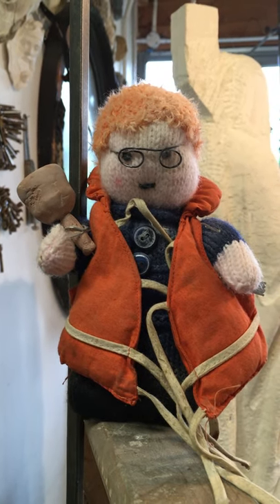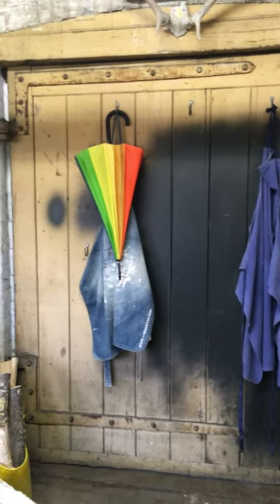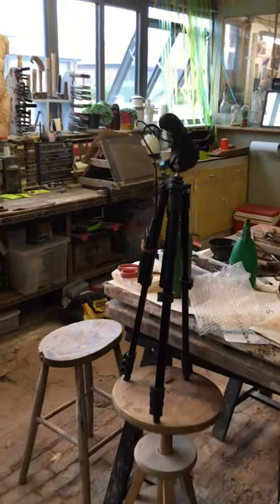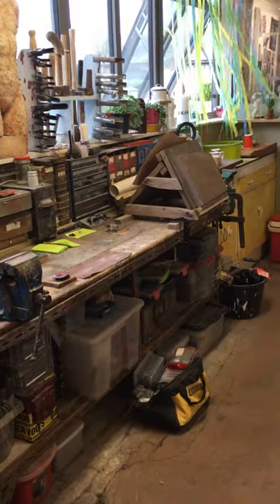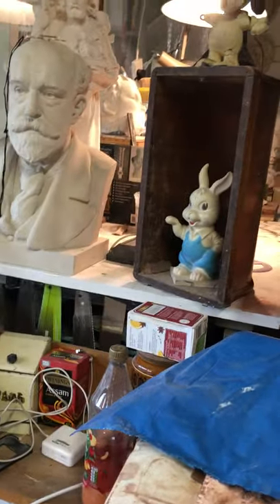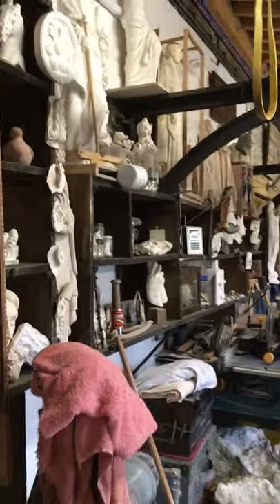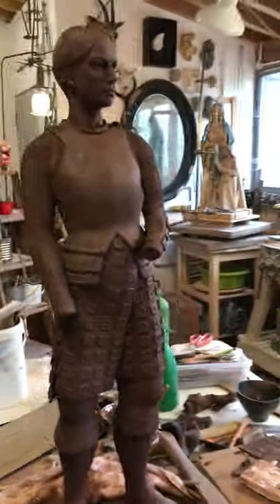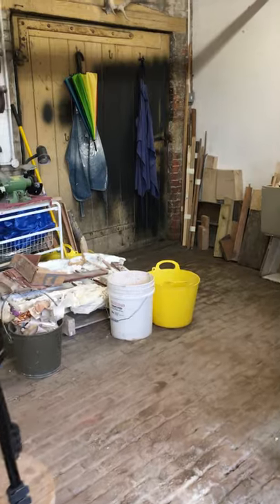Lockdown studio visit - Nina Bilbey, Senior Stone Carving Tutor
During the coronavirus lockdown, some of the artists, carvers and tutors in our creative community showed us around their home studios and explained what they're currently making. In this film, Senior Stone carving Tutor, Nina Bilbey, lets us into her lockdown world.

If you would like to find out more about making a donation to support the Art School and its students please or contact Development & External Relations Manager Hannah Travers on